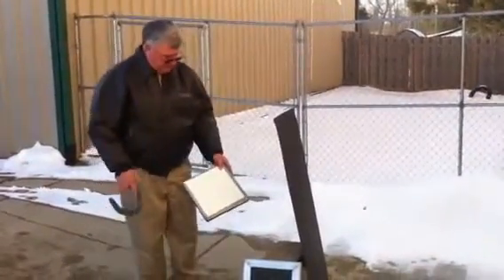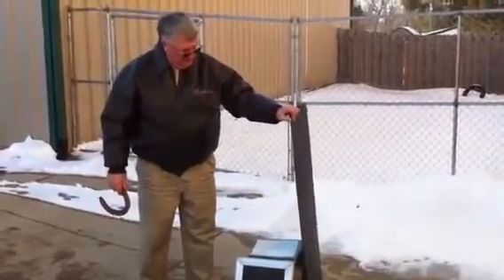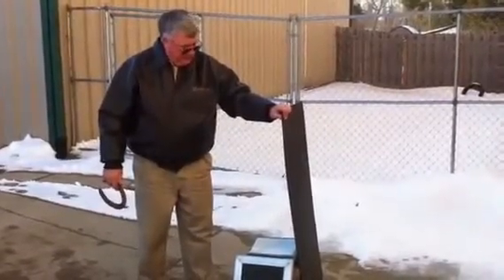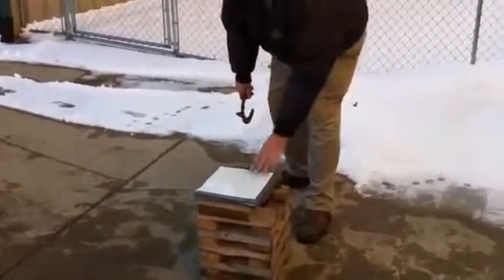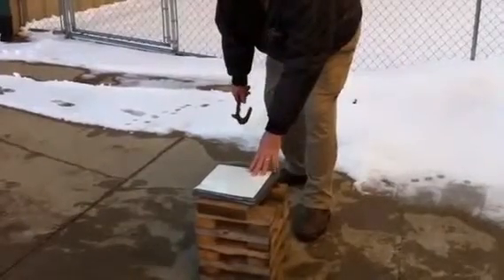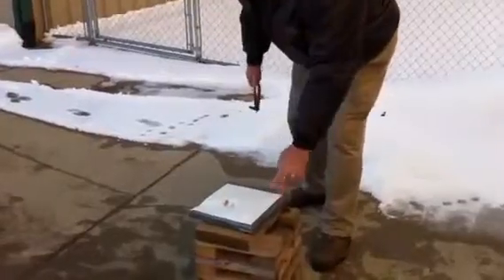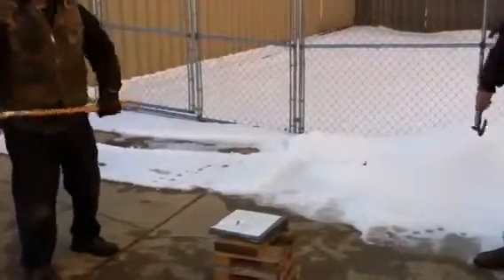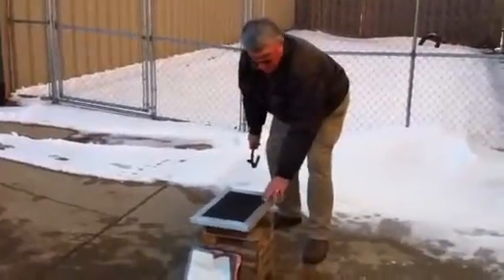Rumber Materials- Rumber Wall Demonstration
Rumber Materials manufactures a wide variety of strong and highly durable products from 100% recycled tire rubber and plastics. The majority of the company's products consist of boards which are produced in varying lengths and widths that are used as substitutes for wood or plastic. Rumber composite material can also be used at full strength to create new products through injection or compression molding, extrusion or pressing into sheets. Rumber products are environmentally friendly, are stronger than other composites and are impervious to fluids, mud, oil and UV rays. Rumber boards will not crack, rot or split and they have a traction surface that increases safety.

*Video originally uploaded by Prices Trailer Sales